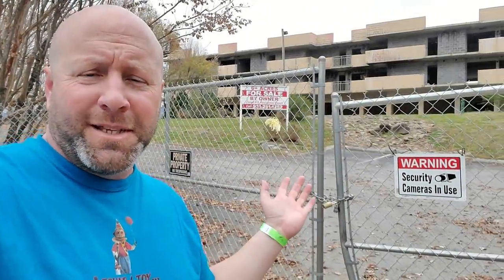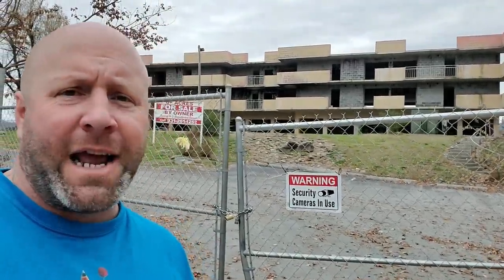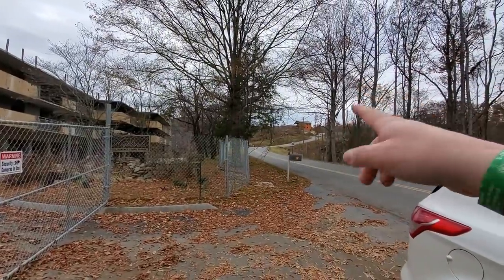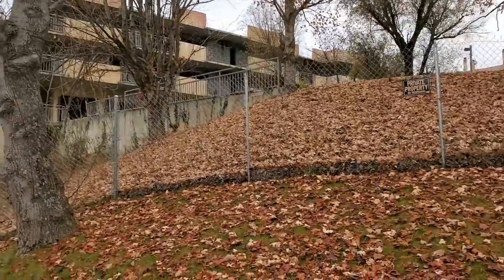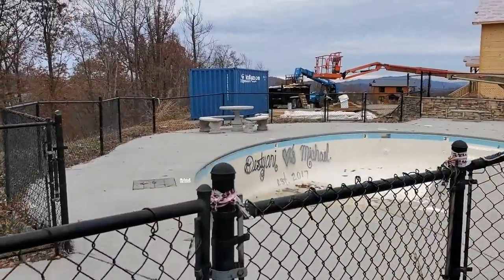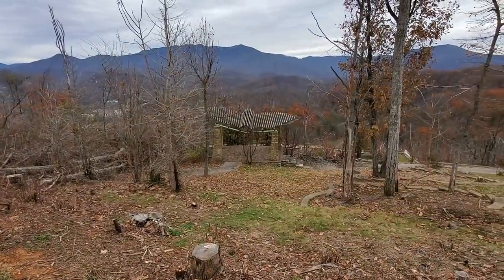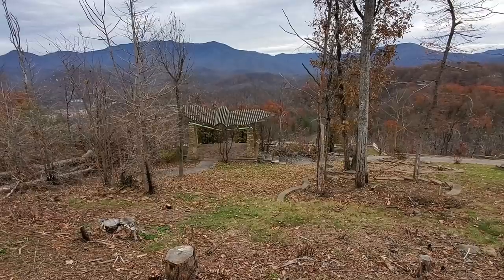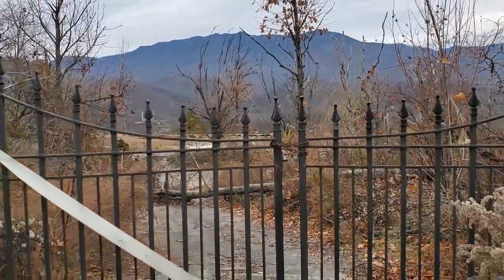Abandoned Remnants From Gatlinburg's Tragic Past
The Gatlinburg Fire of 2016 was a devastating blow to the area. Homes, businesses and peoples lives were swept away by the blazing fire. One thing that is for certain is that nature and individuals learn to adapt and start new. Sadly, almost four years later, signs of the devastation are still evident. So come along with me as we take a look at what remains of some of the Smoky Mountain homes that were affected by the fire. Enjoy

►Business mail:
JPVideos

Equipment
►Main camera
►Sport/waterproof camera
►Magnetic camera
►External Mic
►Handheld gimbal